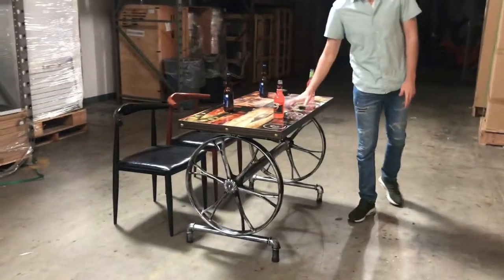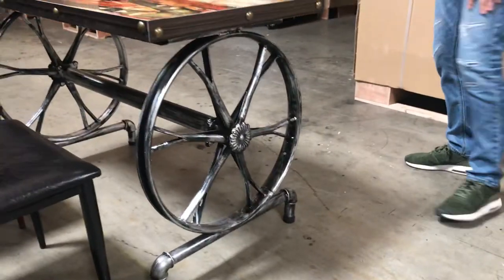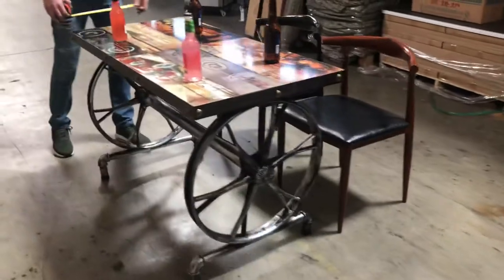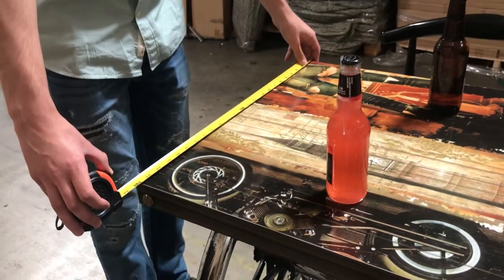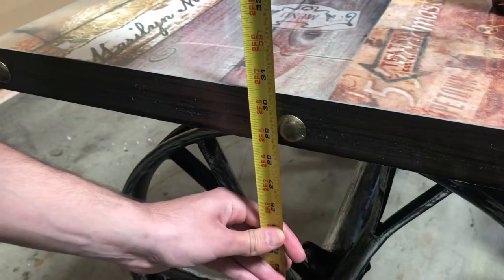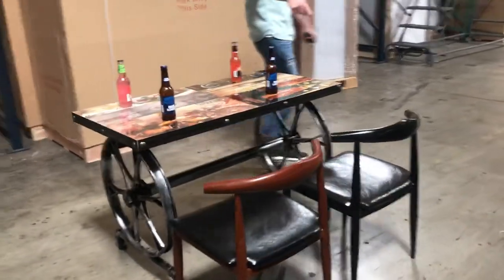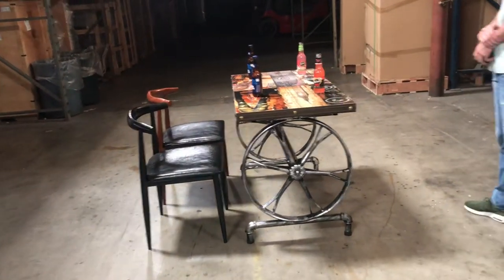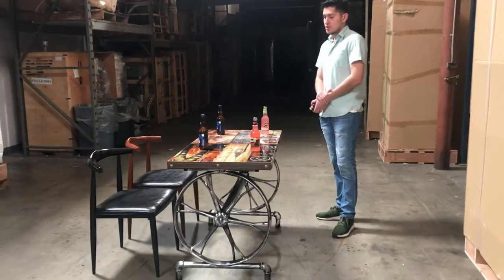Antique table Series Black Ladder Back Metal Restaurant Chair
Table Chair Tables Chairs Donuts Shop Cafe Coffee RESTAURANT EQUIPMENT

This Is Brand New In The Box
CHAIR ME3   -  $51
Antique table  24*48   $198
Antique table 30*48    $248
more item
1 Refrigerator Bakery Deli Pastry Case Display Showcase
2 Dough Mixers Grinder Bakery Mixer
3 Pizza Prep Table Refrigerator
4 Reach In Freezer Refrigerator Refrigerated Cooler
c 19 Hot Plate Burner Gas Range Stratus Cook  Nsf
c20 American Range Burner Commercial Oven Nsf
c21 Shish Kebab Kabob Kebob Radiant Gas Broiler Nsf
c22 Buffet Food Warmer Steam Table Casters Nsf
c23 Stock Pot Range Burner Stove Chinese Wok Range Nsf
C24 Frozen Drink Slush Slushy Making Machine Smoothie Maker
C25 Commercial Heavy Duty Automatic Electric Bread Slicer
C26 Commercial Pizza Oven Snack Pan Bake Professional Series Wood Fired Electric
C27 Warmer Proofer hot Cabinet Heated Holding Cabinet Hot Food
C28 Commercial Shaved Ice Machine Ice Shaver Snow Cone ice Maker
C29 Sugar Cane Ginger Press Juicer Crusher Machine Heavy Duty
C30 Restaurant Table Chairs tables chair Set stainless steel
C31 Restaurant Furniture Table Chairs tables chair Set Steel metal
C32 Hospital Medicine Medicines Cooler Pharmacy  Clinic Refrigerator